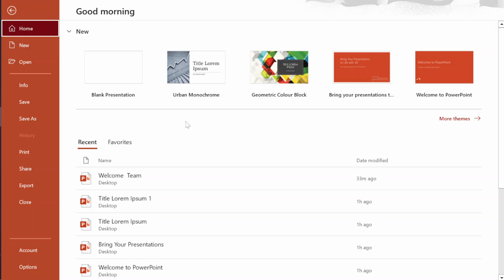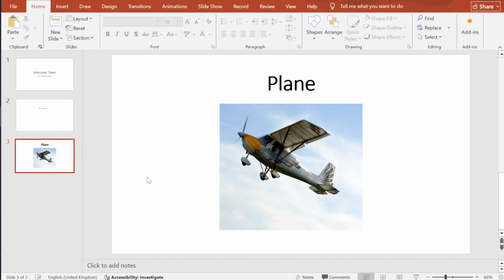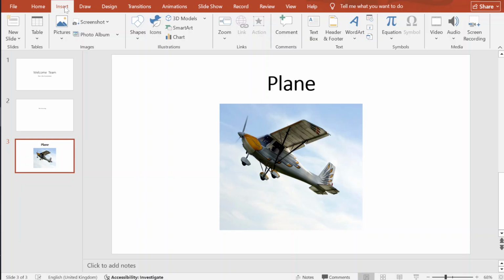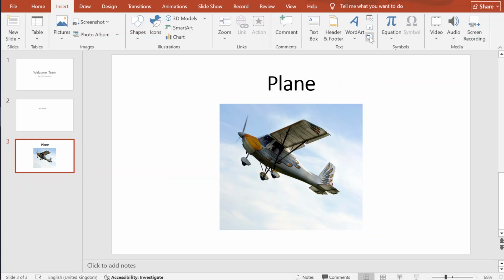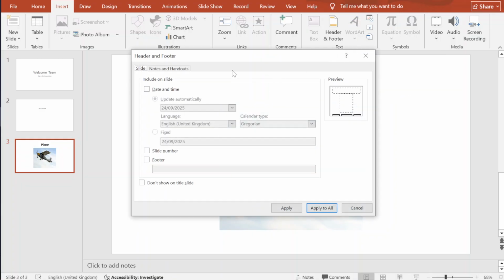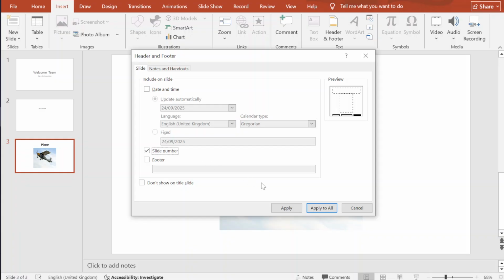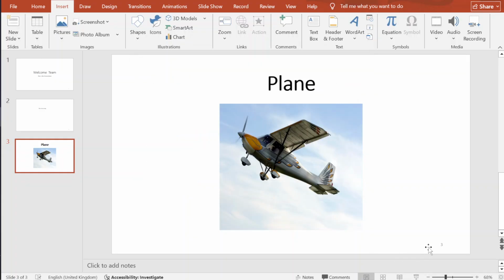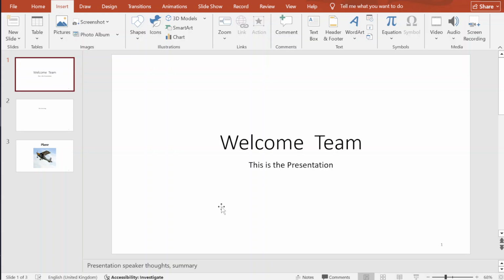How To Add Pageslide Numbers in Powerpoint - 2025 (NEW METHOD)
How To Add Pageslide Numbers in Powerpoint
In this video, you will learn how to add page slide numbers in PowerPoint quickly and easily. Whether you’re creating a professional presentation, school project, or business pitch, adding slide numbers helps keep your slides organized and makes it easier for your audience to follow along. We’ll cover step-by-step instructions on inserting slide numbers, customizing their position, formatting, and applying them to all slides in your presentation.